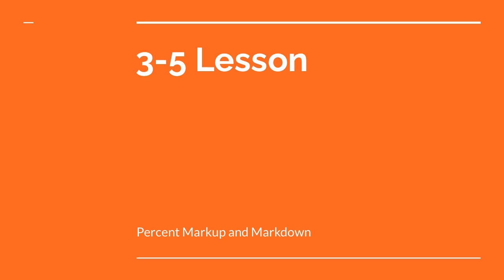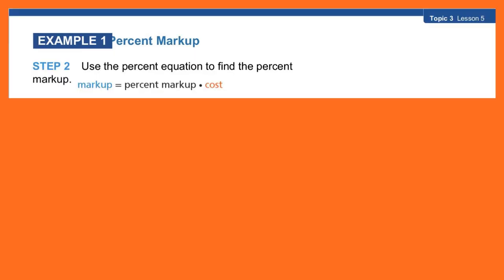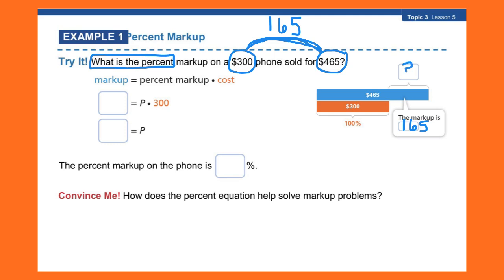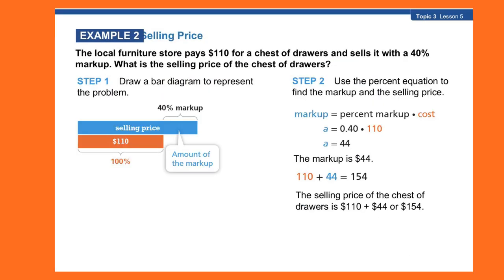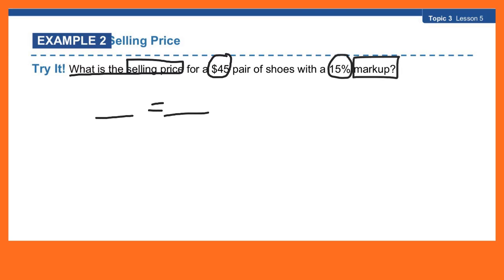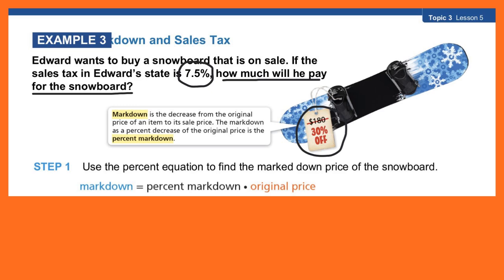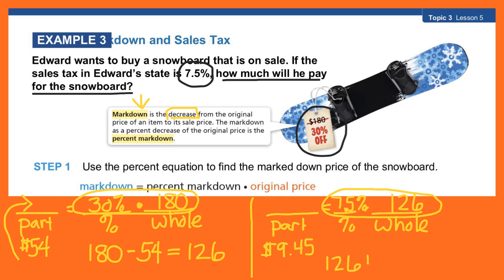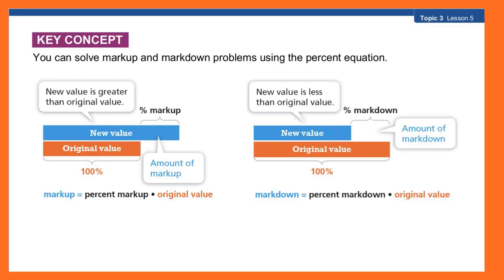3-5 Lesson Video